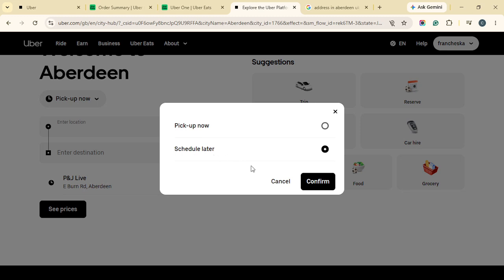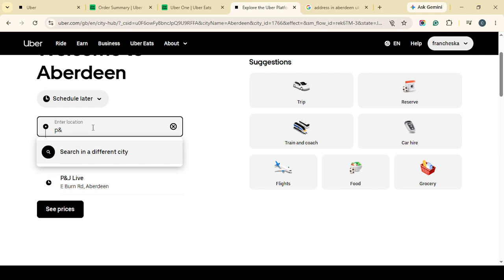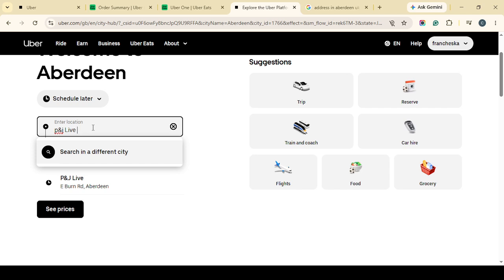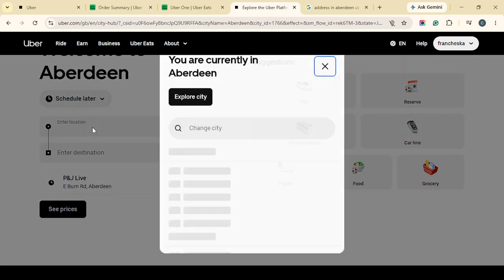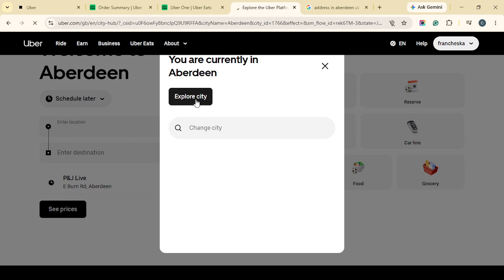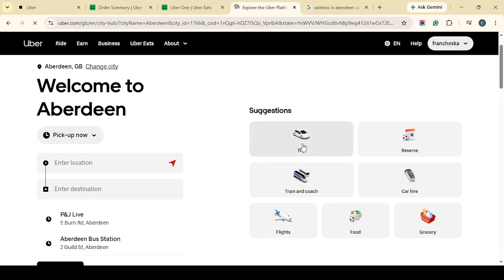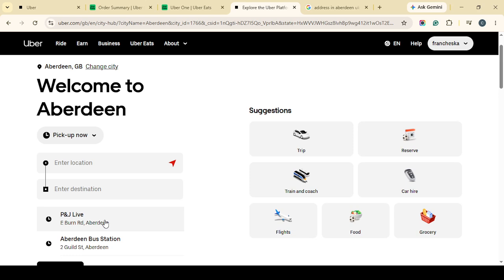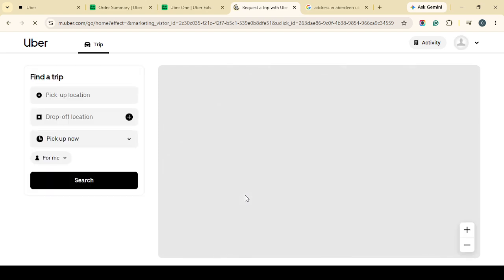How To Report A Lost Item In Uber App 2026 Guide Step by Step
Uber is a leading on-demand service offering safe ride-hailing, food delivery, package transport, and freight solutions. Access reliable transportation, order meals, or send items easily through one simple app, available in thousands of cities worldwide for fast, convenient daily use.